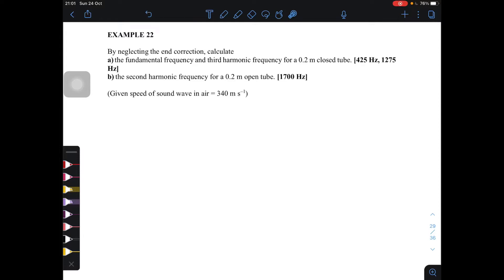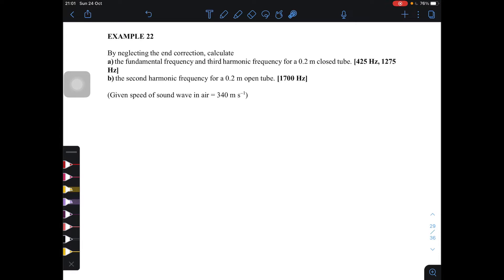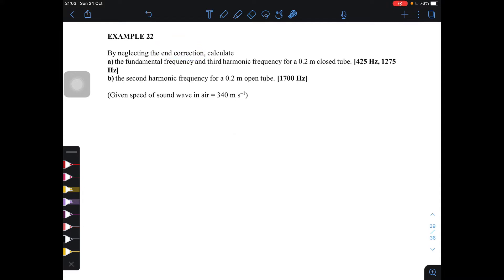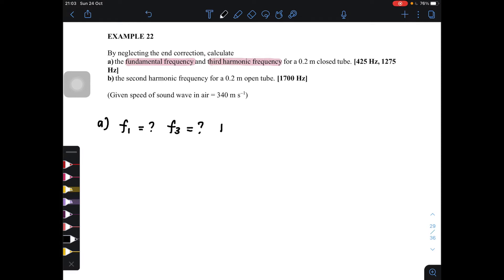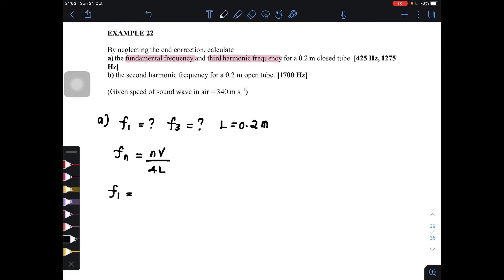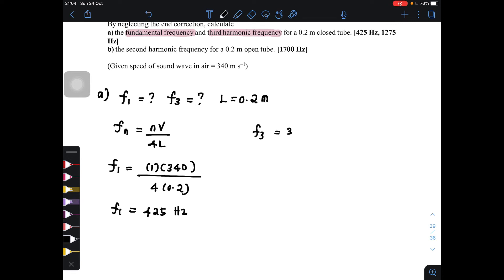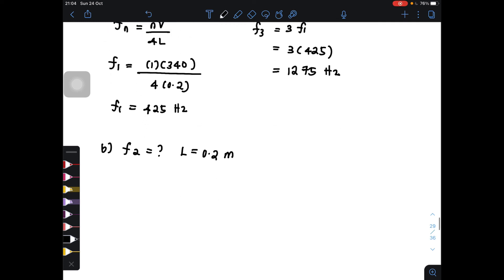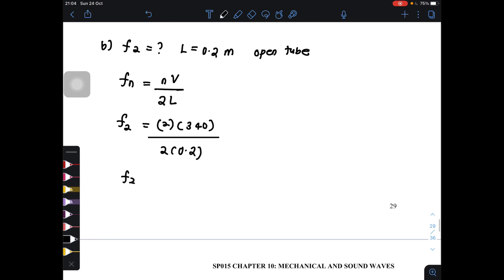7.6 Example 25